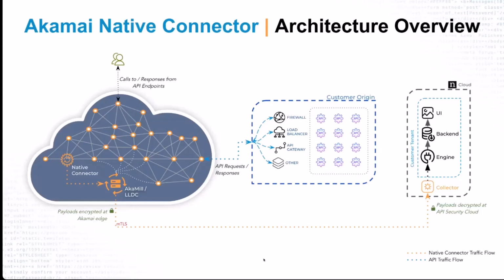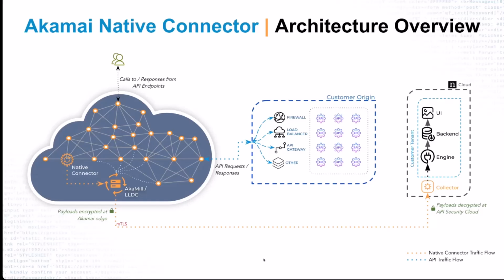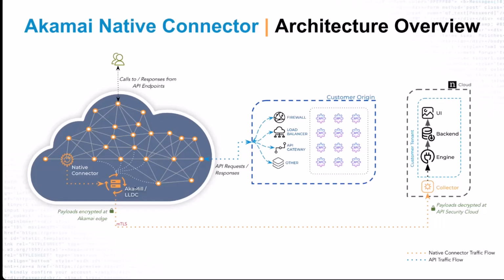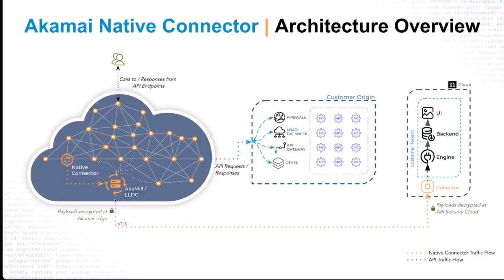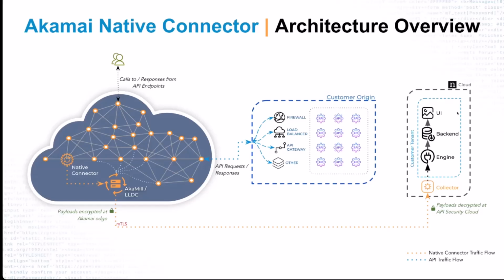Akamai Native Connector